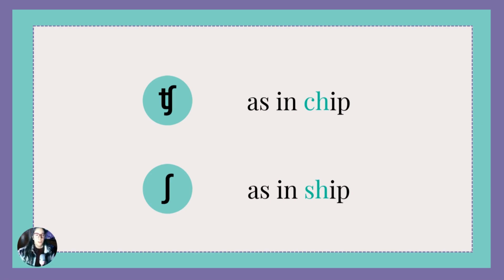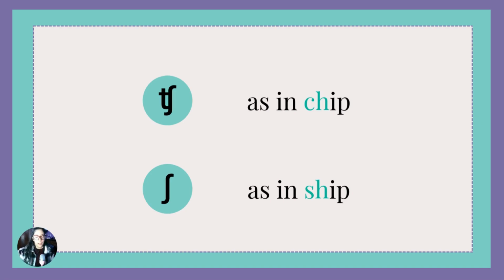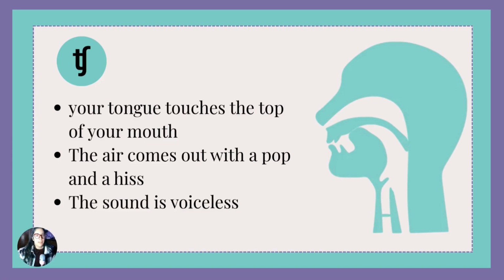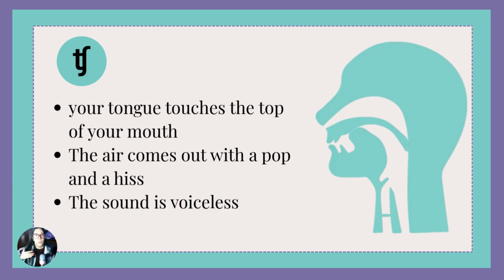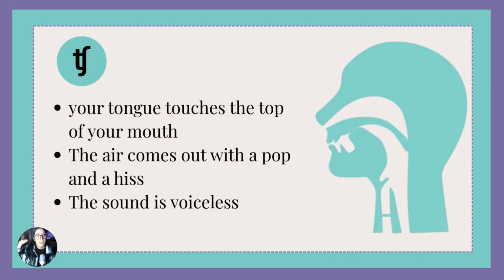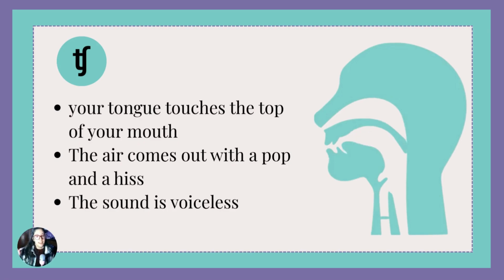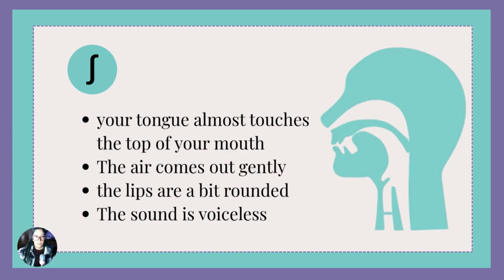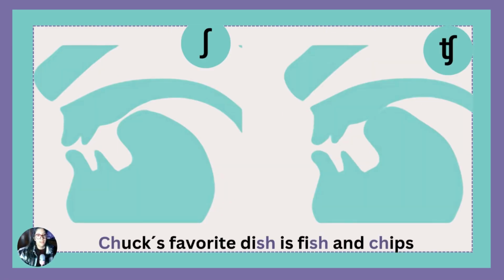Preview Pronunciation Workshop 2